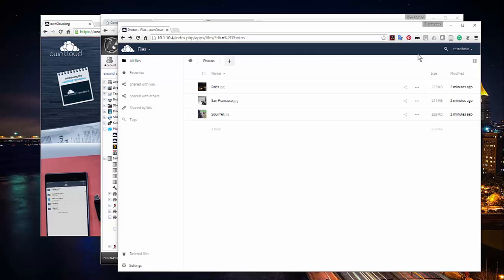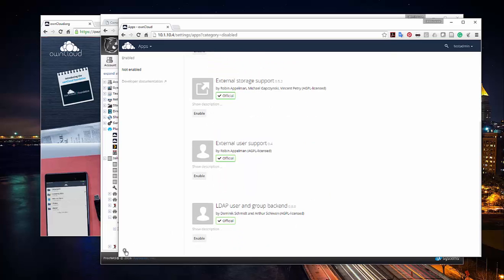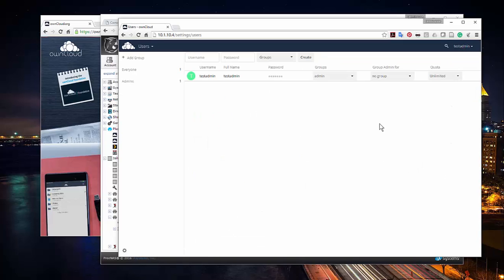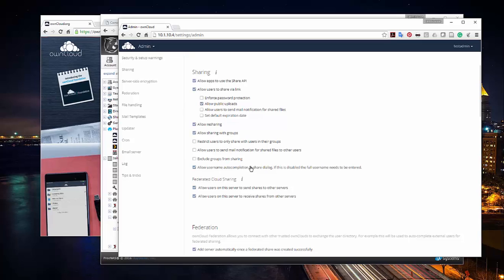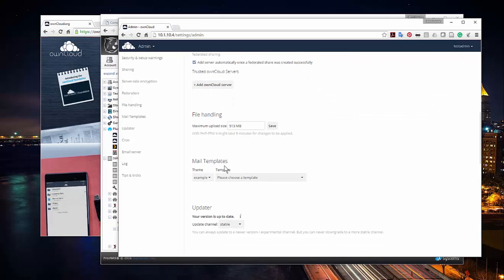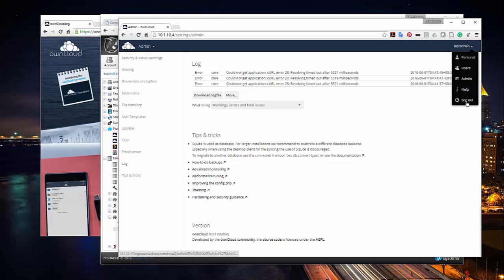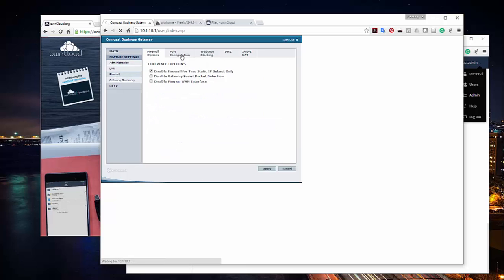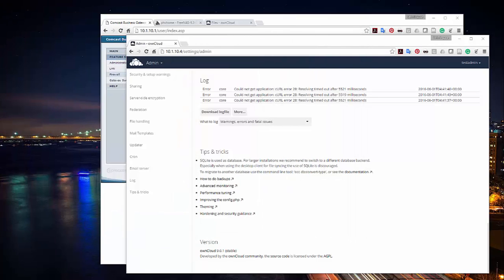FreeNas: Owncloud Setup (Finishing up and Final Thoughts)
Welcome to the free your Freenas Series in this episode we deal with installing an owncloud jail to have our own cloud server